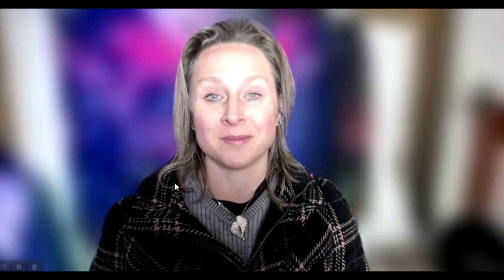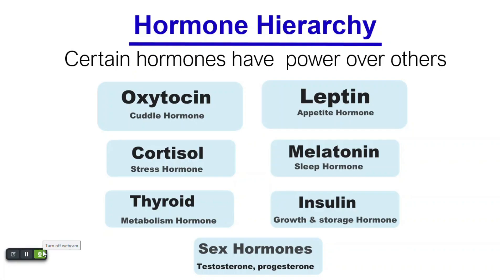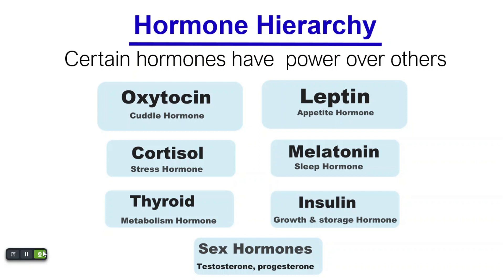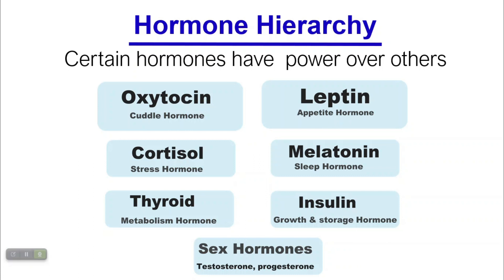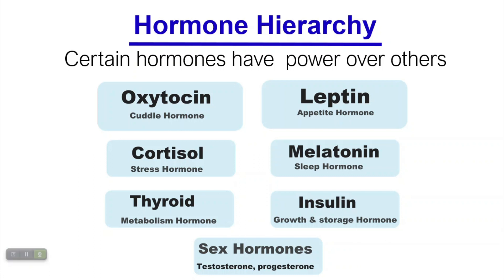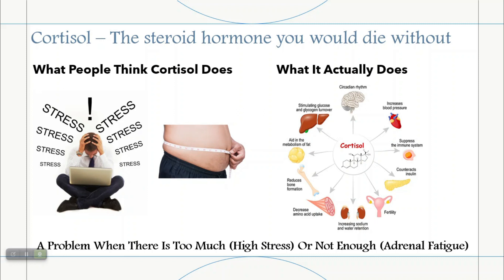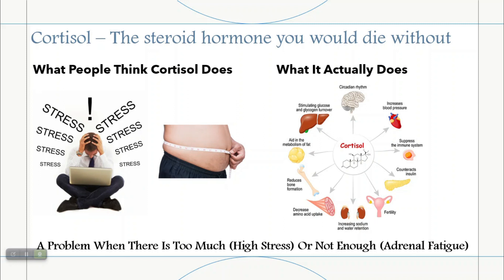Without This Hormone You Die - Cortisol 101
Cortisol is a hormone produced by the adrenal gland. It plays a key role in the body's stress response, and also helps to regulate other important functions such as blood sugar levels, blood pressure, and the body's metabolism. Elevated levels of cortisol can occur in response to stress and can lead to a variety of health problems if left unmanaged. Some of the most common conditions associated with high cortisol levels include obesity, diabetes, and heart disease. However, cortisol is also necessary for survival, in particular for the "fight or flight" response to danger. Therefore, it's important for cortisol to be regulated correctly.